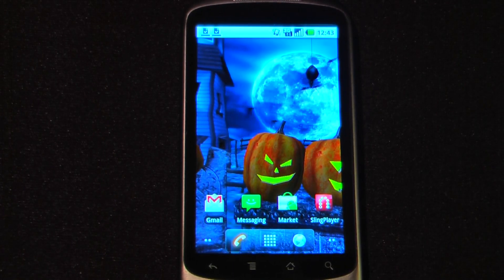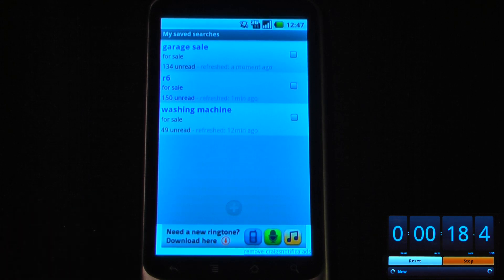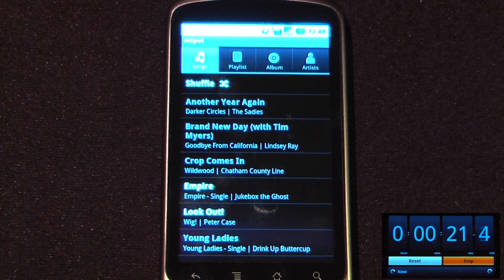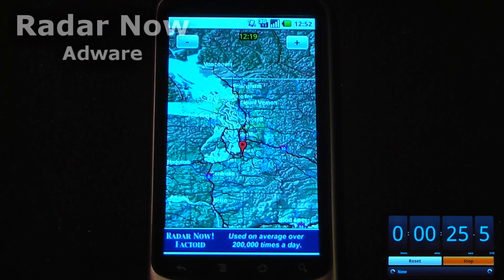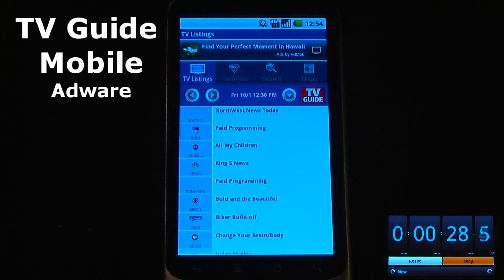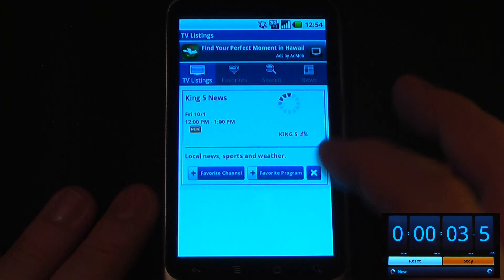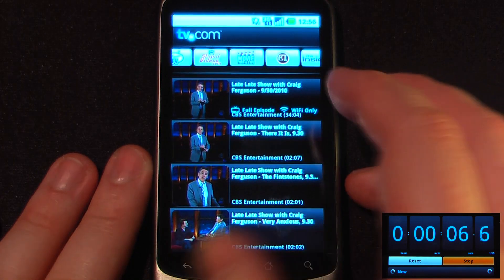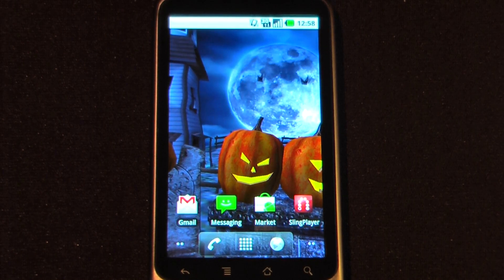Android Application Weekly 01 Oct 2010 | Pocketnow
Follow this link to get the QR-Codes To kick off the first day of October we have a great set of applications that will keep you entertained and in the know. Here are the applications that we will be demonstrating in this video. Craigsnotifica, mSpot, Radar Now, TV Guide Mobile, and tv.com.